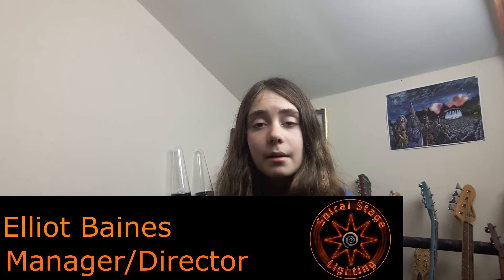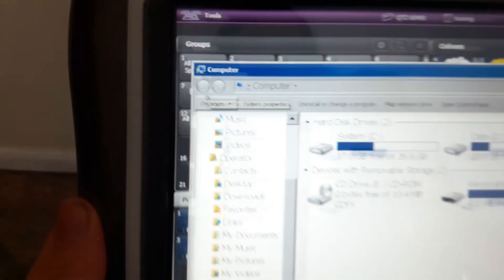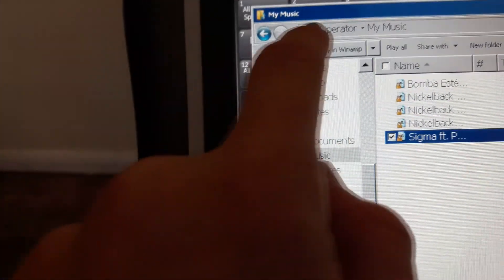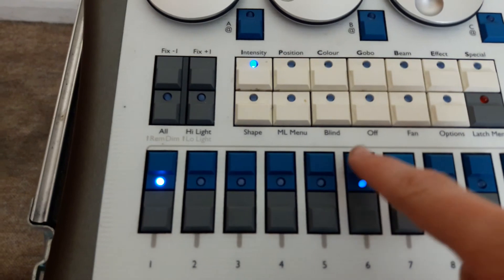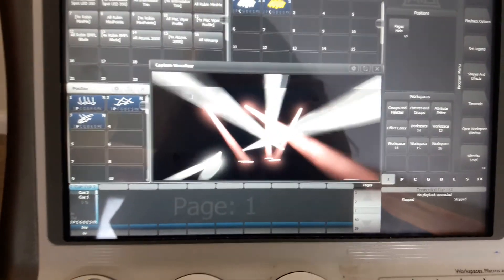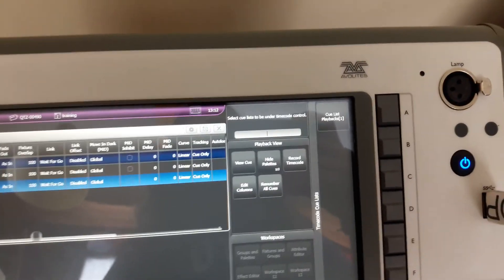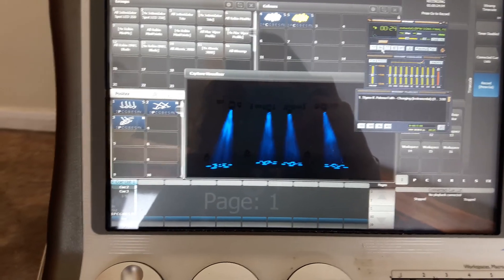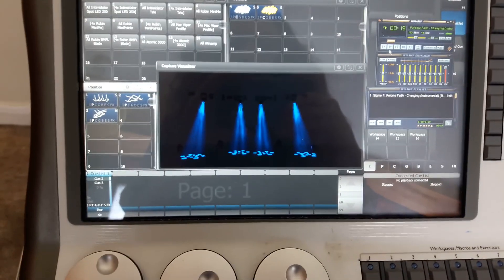Avolites Timecode Tutorial (Winamp)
In this video, I show you how to create a Timecoded show on an Avolites console. I made a tutorial like this but it was poor camera angles and you couldn't see the desk properly. I hope this one is much better for you.